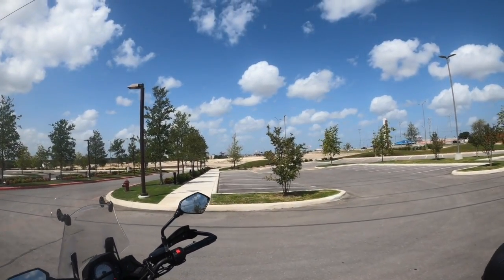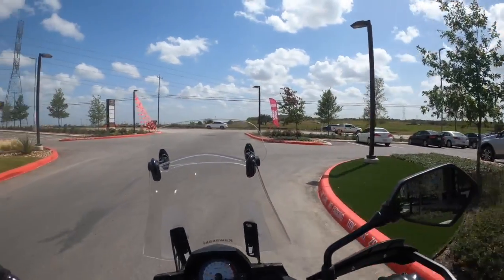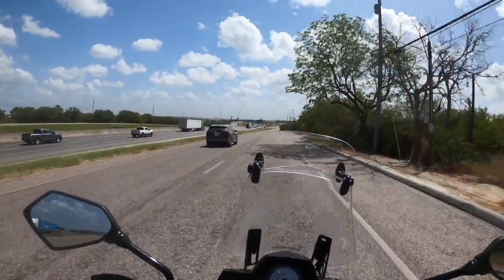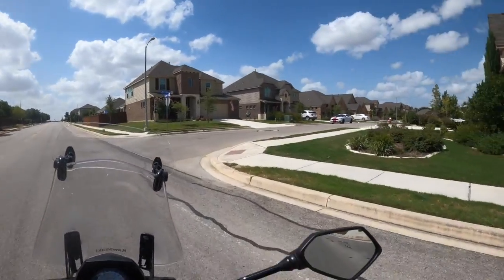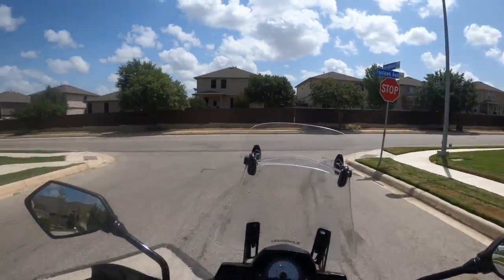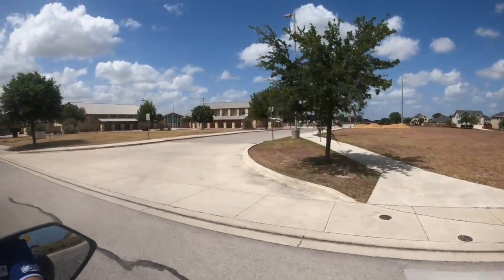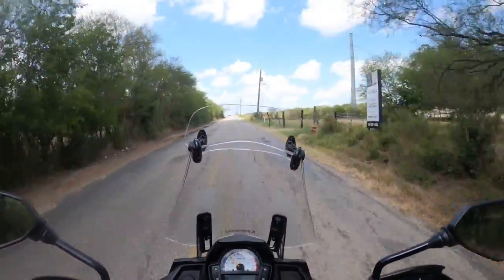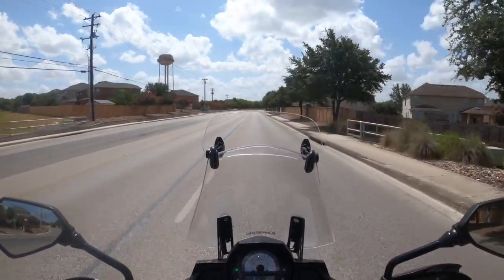Realtor Rides tour of Riata Subdivision in Schertz Tx.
A video tour of Riata Subdivision in Schertz Tx by Realtor Jason Payne